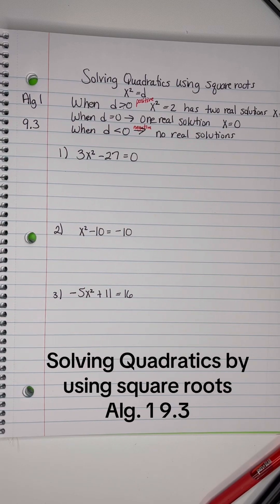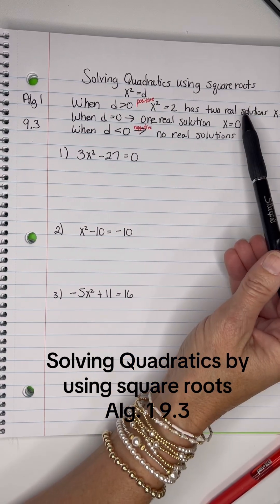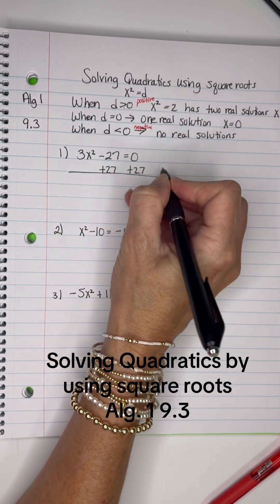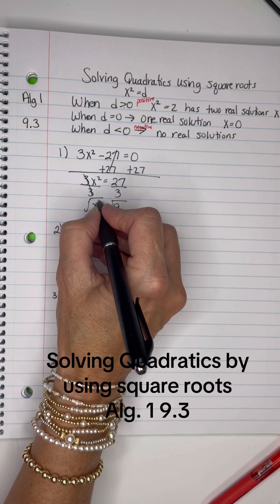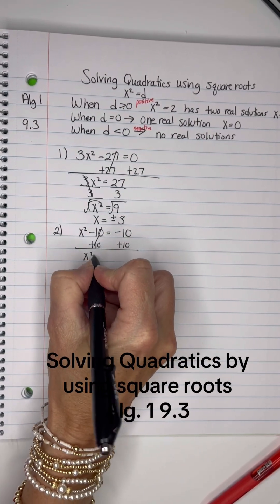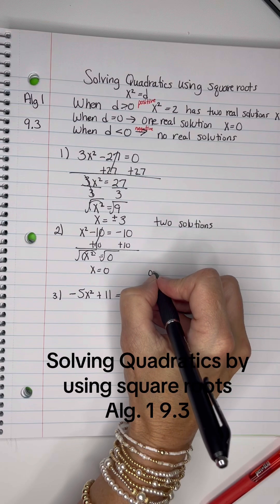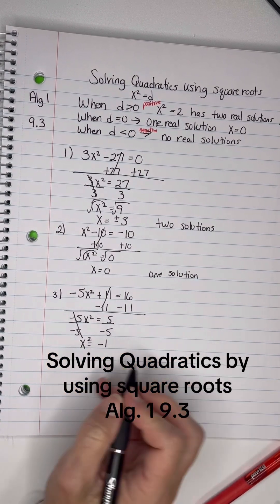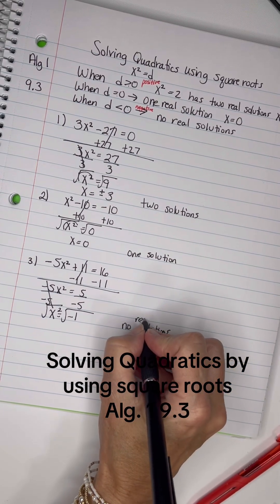Alg. 1 9.3. Solving quadratics by using square roots